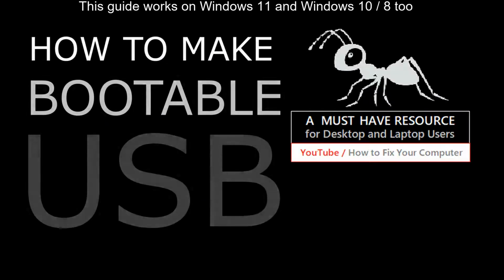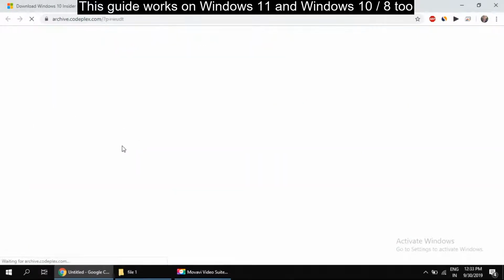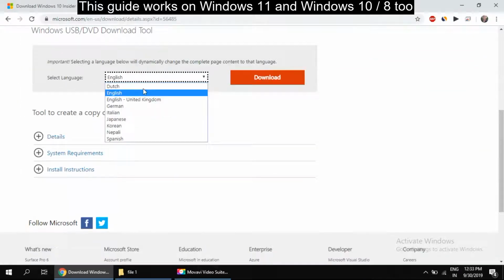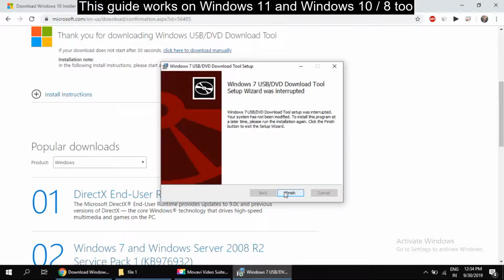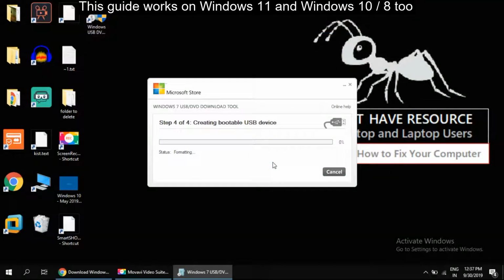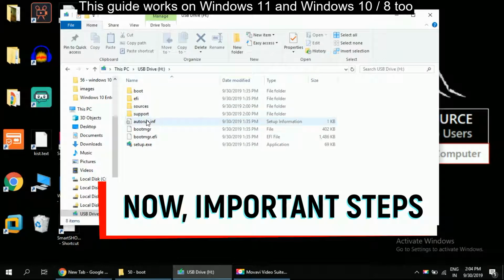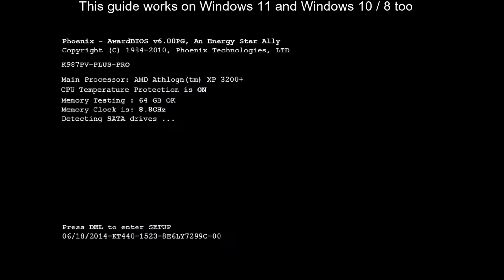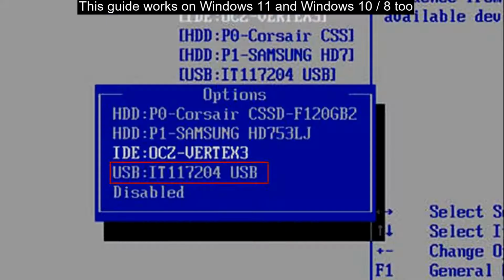How to Make Bootable USB in Windows 11